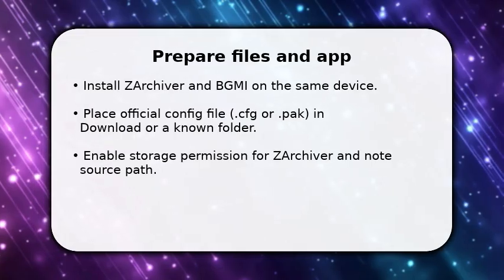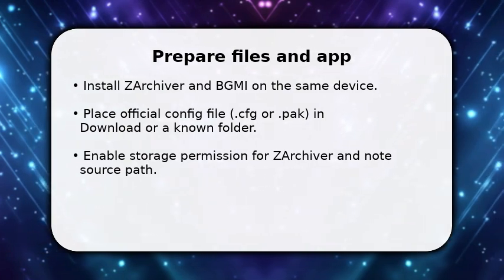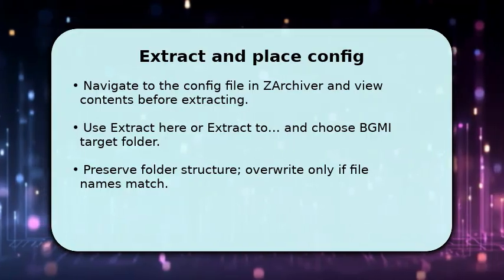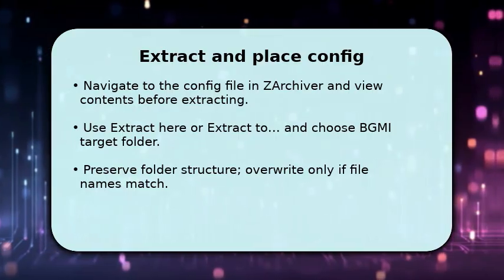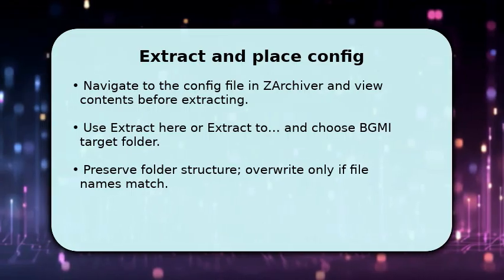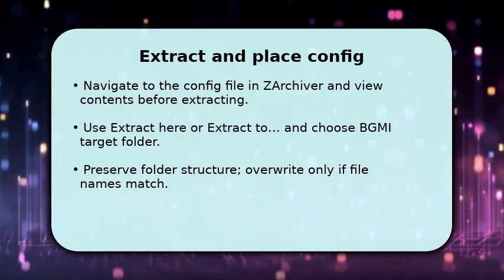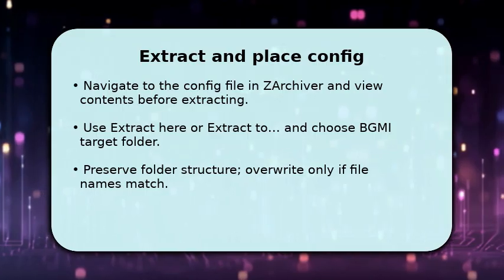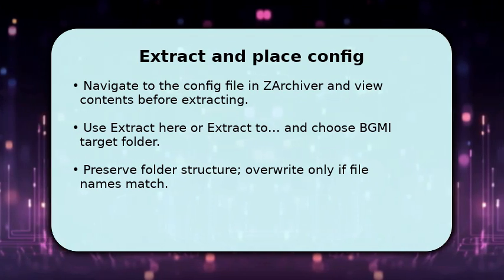How to Use Config File in Zarchiver Bgmi - Step by Step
Learn the step-by extricate process of using a configuration file within ZArchiver BGMI for optimal backup management. This video guides you through each stage, ensuring your data is backed up efficiently and securely.

ZArchiver, BGMI, configuration file, backup guide, data security, step-by step tutorial, file configuration in ZArchiver BGMI